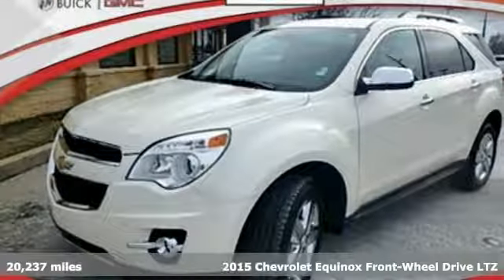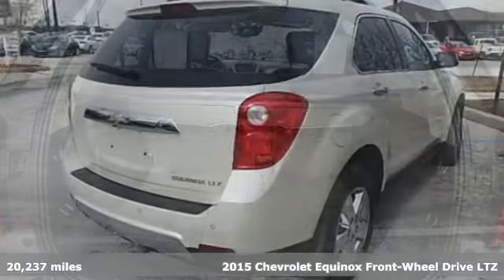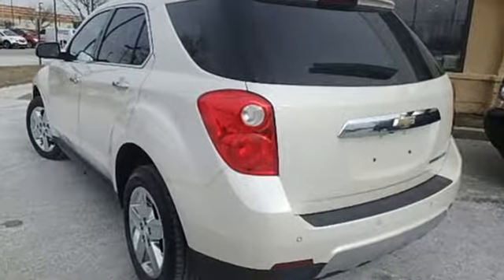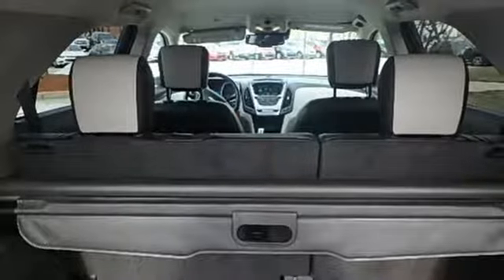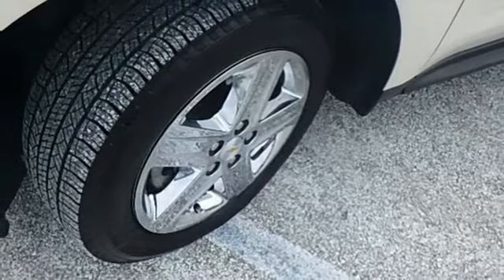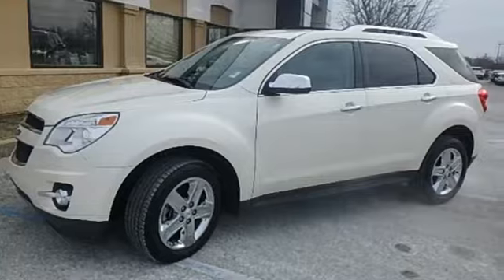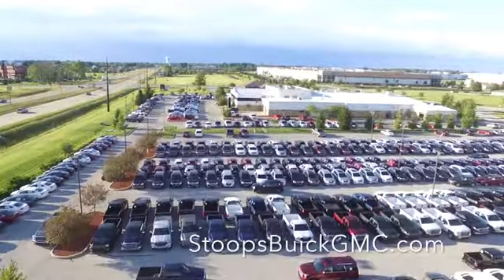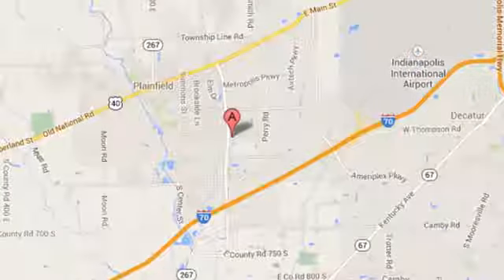Used 2015 Chevrolet Equinox Plainfield IN Indianapolis, IN KL192771A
Year: 2015
Make: Chevrolet
Model: Equinox
Trim: LTZ
Engine: 2.4L 4-Cylinder SIDI DOHC VVT
Transmission: 6-Speed Automatic with Overdrive
Color: White
Interior: Light Titanium/Jet Black
Mileage: 20237
Stock #: KL192771A
VIN: 1GNALDEK4FZ139301
Stock # KL192771A- Trade-In! Odometer 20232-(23,000 FEWER Miles than the Average Market) Clean CARFAX. 2015 Chevrolet Equinox LTZ NAVIGATION/GPS/NAVI, BLUETOOTH, ONSTAR EQUIPPED, GM CERTIFIED, LOW MILES, 4G LTE Hotspot WIFI Capable, REAR VISION CAMERA-REAR BACK UP CAMERA, LANE CHANGE ALERT, FOWARD COLLISION ALERT, Equinox LTZ, 2.4L 4-Cylinder SIDI DOHC VVT, 6-Speed Automatic with Overdrive, FWD, White Diamond Clearcoat, Light Titanium/Jet Black w/Perforated Leather-Appointed Seat Trim, 18" Chrome-Clad Aluminum Wheels, 8 Speakers, E10 Fuel Capable, Equipment Group LTZ, Forward Collision Alert & Lane Departure Warning, Heated door mirrors, Heated front seats, Power door mirrors, Power Liftgate, Premium audio system: Chevrolet MyLink, Radio: Chevrolet MyLink Audio System w/Navigation, Rear Park Assist, Remote keyless entry, Safety Package, Security system, SiriusXM Satellite Radio.brbrbrWorth the time to test drive! See you soon at Stoops Buick GMC. Conveniently located in Plainfield, Indiana. Minutes from Indianapolis, Mooresville, and Greenwood.brbrAwards:br * JD Power Initial Quality Study * 2015 IIHS Top Safety Pick

We Are Open:

8:30 am to 5:00 pm Monday through Thursday

8:30 am to 6:00 pm on Friday

9:00 am to 5:00 pm on Saturday

Address:
1251 Quaker Blvd.